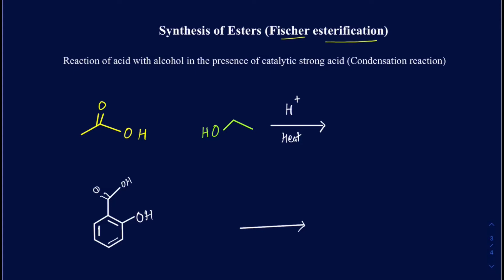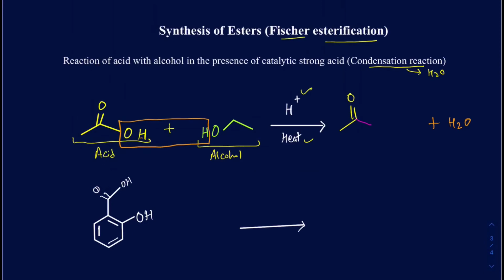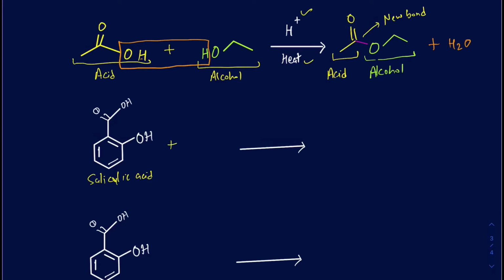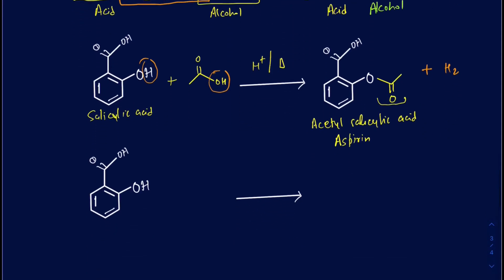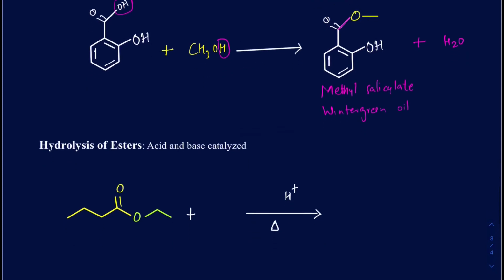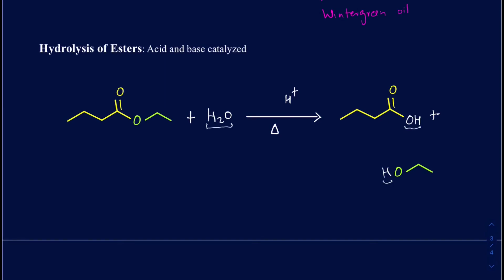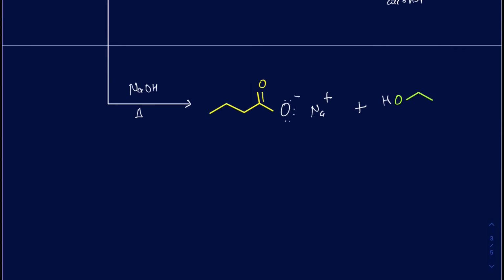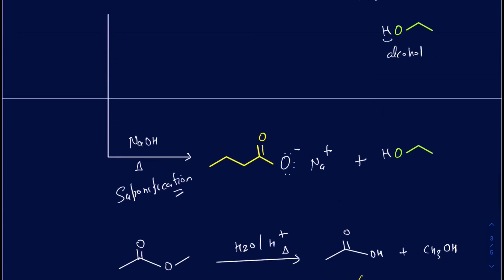Synthesis and hydrolysis of Esters. Reversible reaction. Fischer esterification and saponification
Fischer esterification. Aspirin and wintergreen oil synthesis. Saponification.